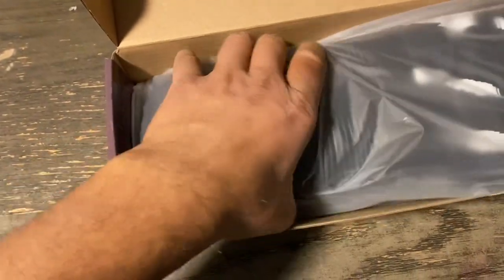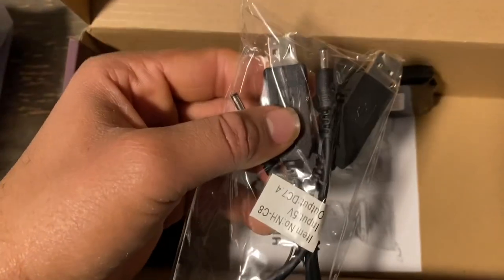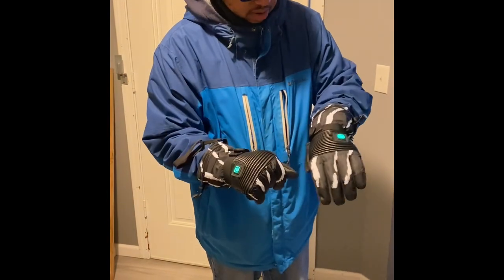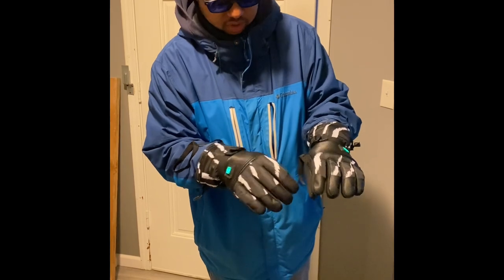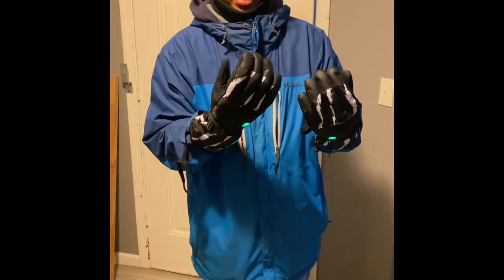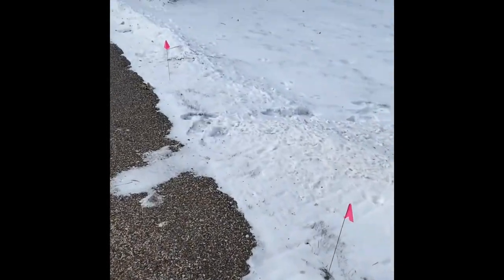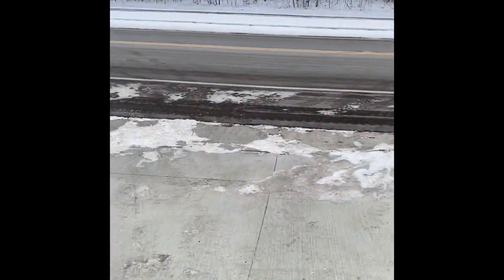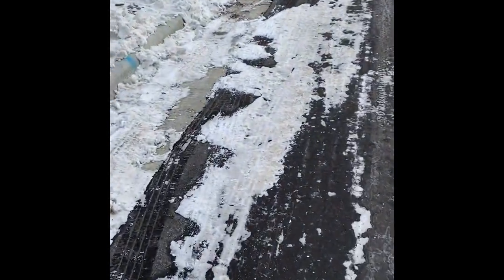Heating glove review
This was a great gift. I recommend everyone to consider if you live in a place that is cold. Review as promised.

KCVV Heated Gloves